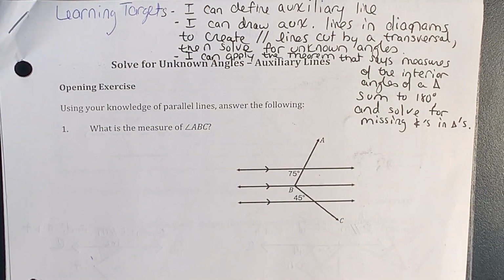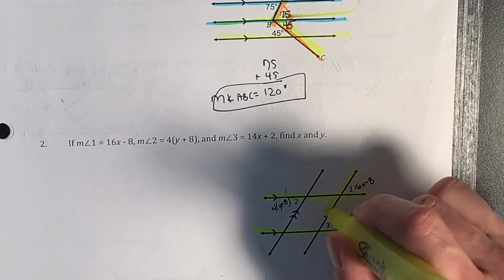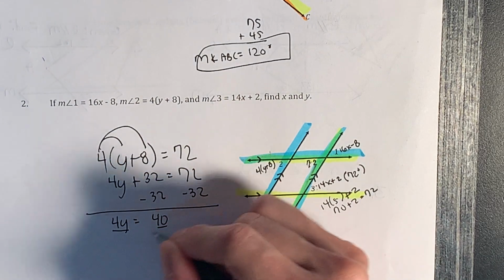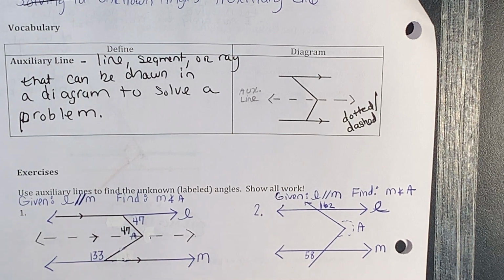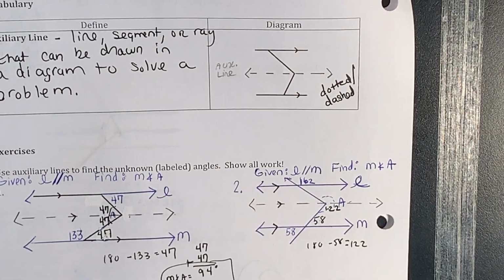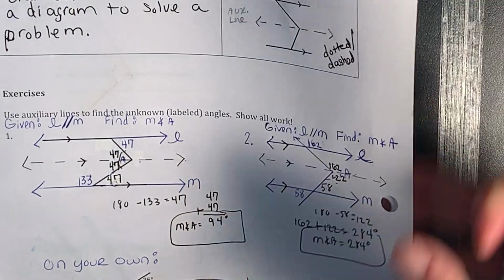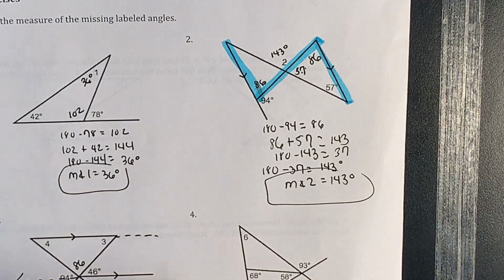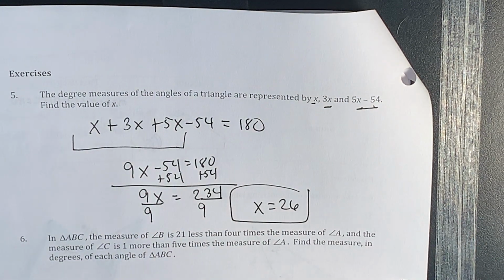Lesson 8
Auxiliary Lines